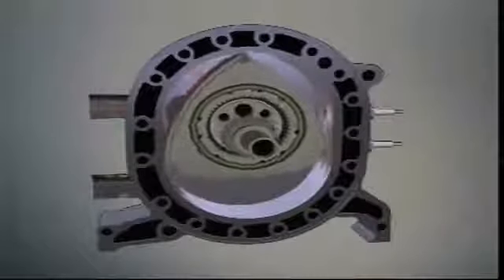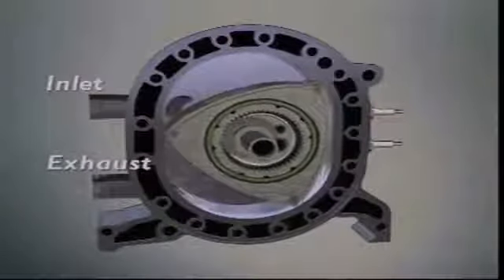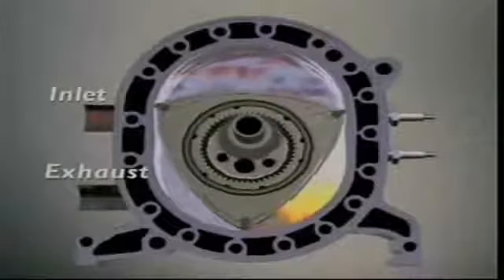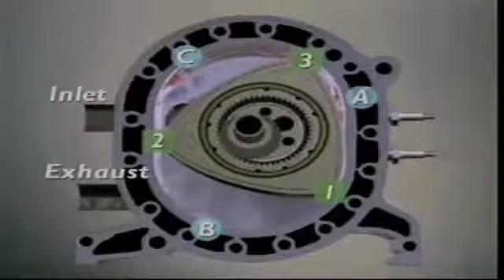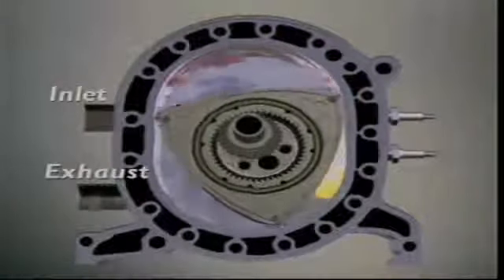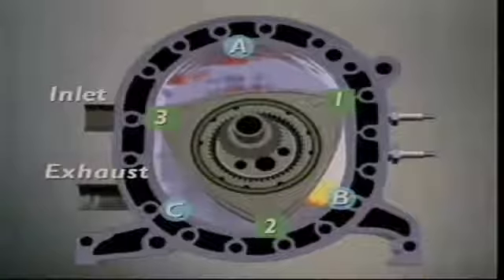Engine Cycles and components Rotary -basic principles of rotary Engines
The rotary engine was an early type of internal-combustion engine, usually designed with an odd number of cylinders per row in a radial configuration, in which the crankshaft remained stationary in operation, with the entire crankcase and its attached cylinders rotating around it as a unit. Its main application was in aviation, although it also saw use before its primary aviation role, in a few early motorcycles and automobiles.

This type of engine was widely used as an alternative to conventional inline engines (straight or V) during World War I and the years immediately preceding that conflict. It has been described as "a very efficient solution to the problems of power output, weight, and reliability".

By the early 1920s, however, the inherent limitations of this type of engine had rendered it obsolete, with the power output increasingly going into overcoming the air-resistance of the spinning engine itself. The rotating mass of the engine also caused significant gyroscopic precession: depending on the type of aircraft, this produced stability and control problems, especially for inexperienced pilots. Another factor in the demise of the rotary was the fundamentally inefficient total-loss oiling system, caused by the need to aspirate the fuel/air mixture through the hollow crankshaft and crankcase along with the lubricating medium, as in a two-stroke engine.

-Engine Configurations and operating systems

-Engine Cycle and components  - Basic principle stroke diesel Engines

-Engine Cycles and components Gasoline